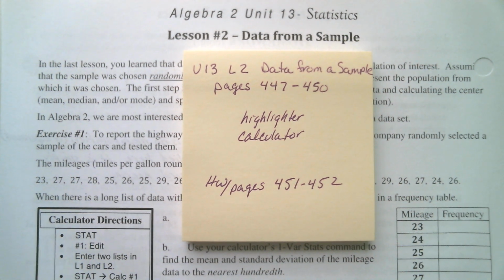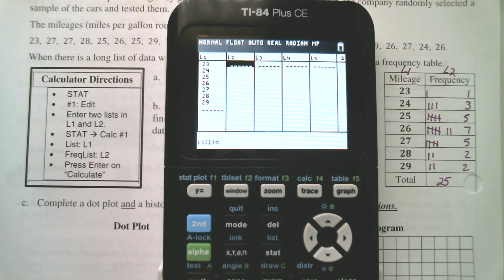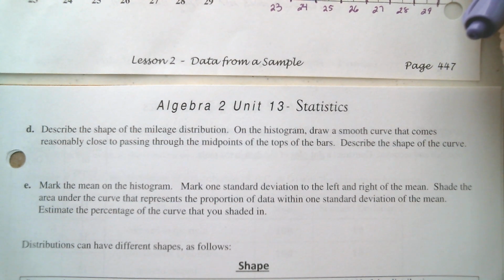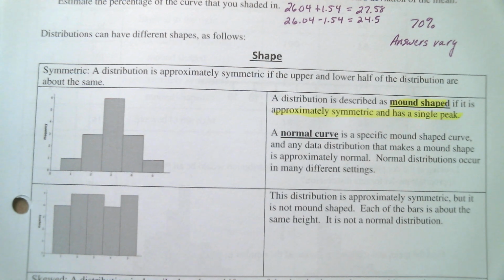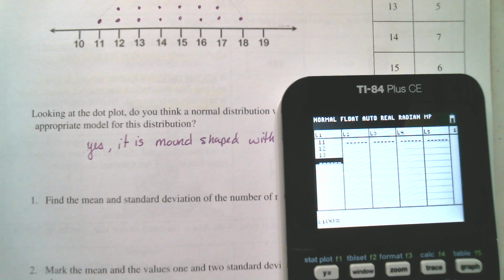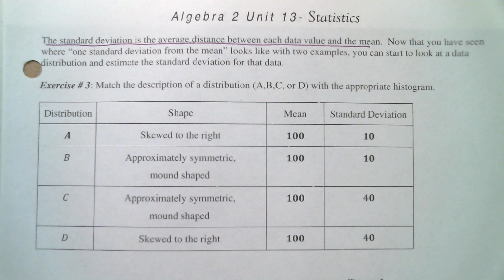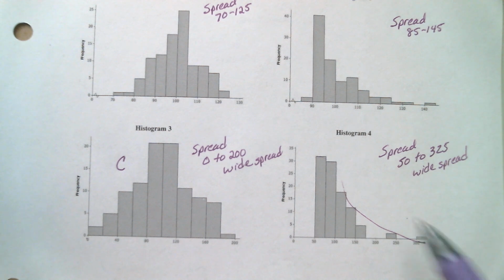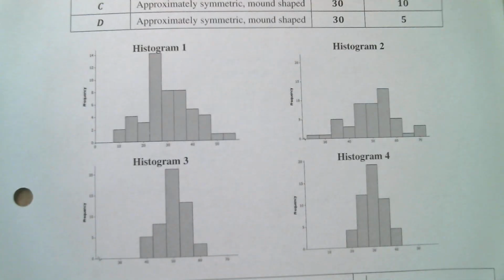AlgII U13 L2 Data from a Sample